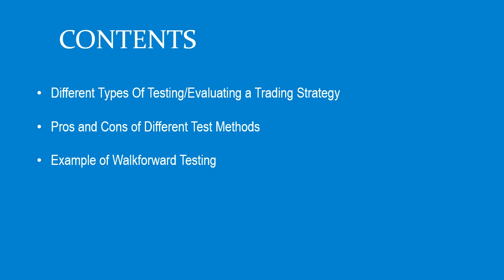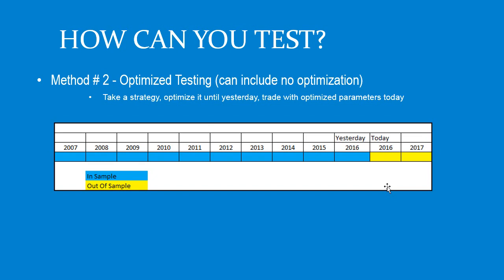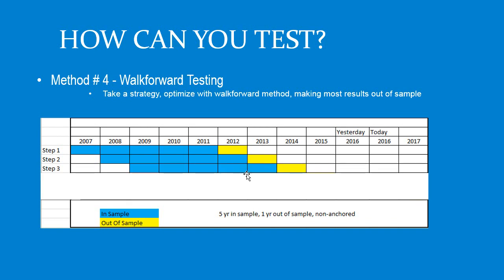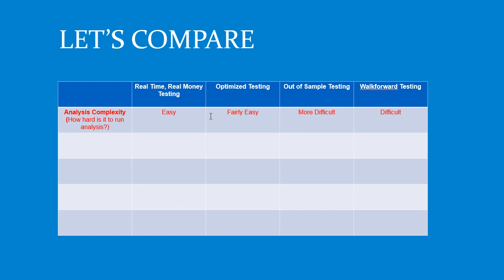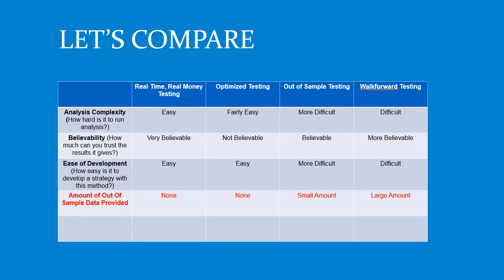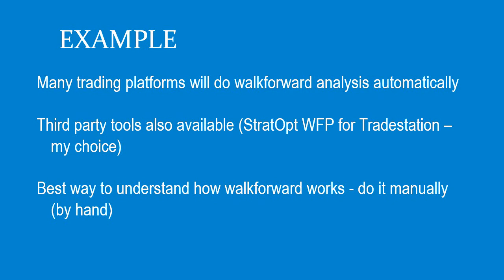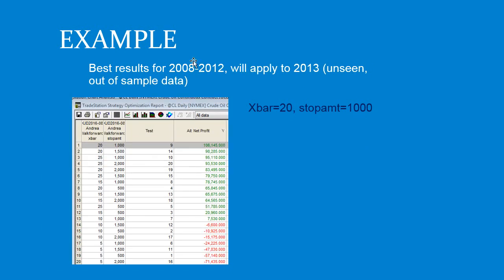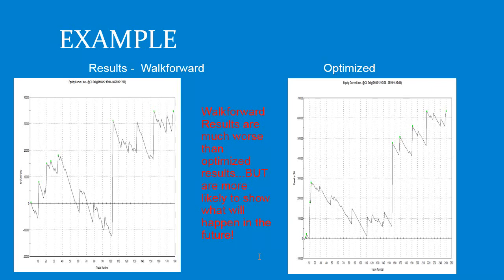Algo Trading - Walkforward Testing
Book 1 : Mini S&P Price Action Trading Strategy
Book 2: Strategy trading entry and exit trading tips

Algo trading is tough.  Really tough.  But building successful algo trading strategies is indeed possible.  How?

In this video, Champion Trader Kevin Davey gives you an overview of how to improve your algo trading by using a process called walkforward testing.

Kevin also describes the walkforward process, and also compares walkforward testing to other popular methods of testing.

Kevin Davey has been algo trading futures for over 25 years, and is currently a full time trader.  He is a 3 time international futures trading contest trophy winner and the author of 4 best selling trading books.